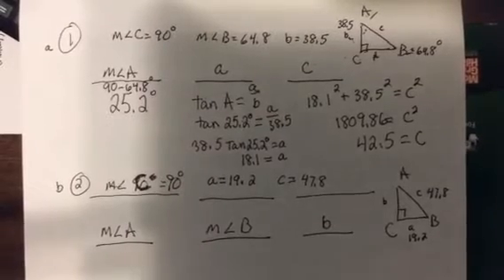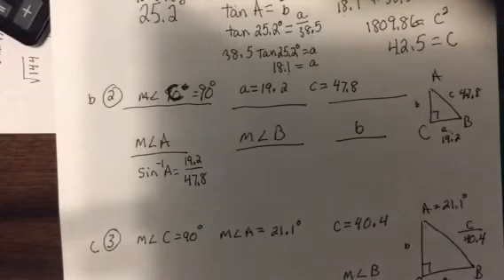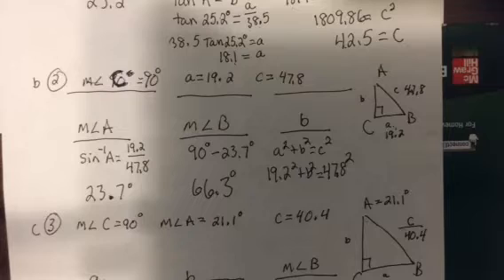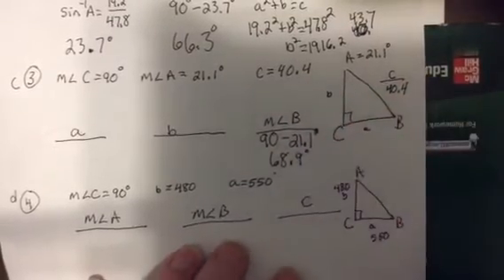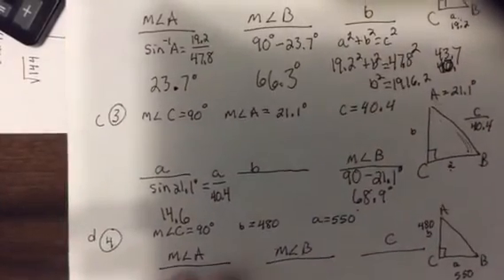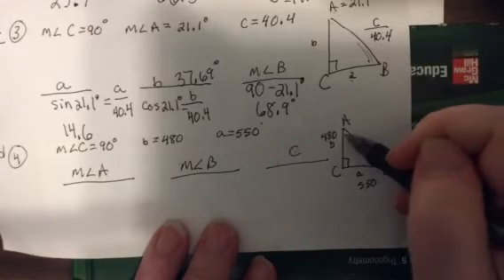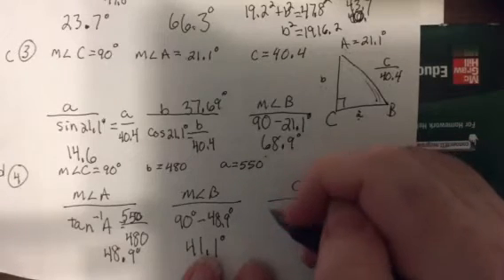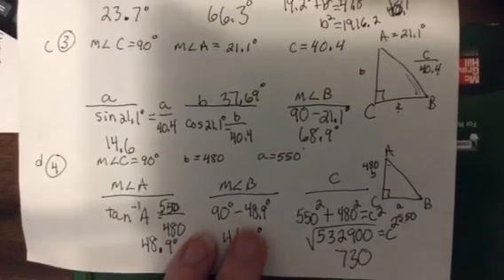Ha Tuesday April 14 part 3